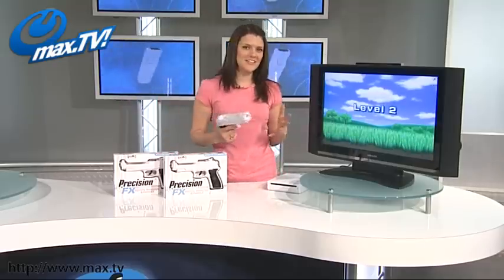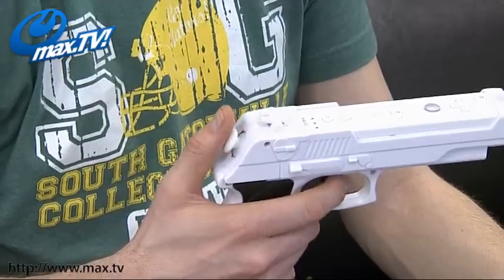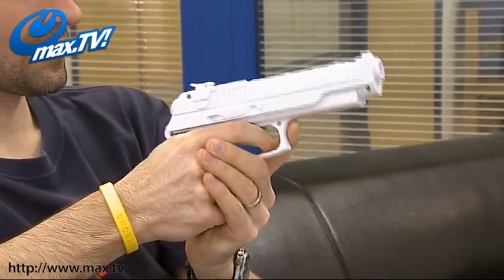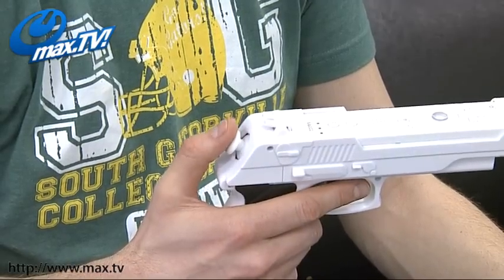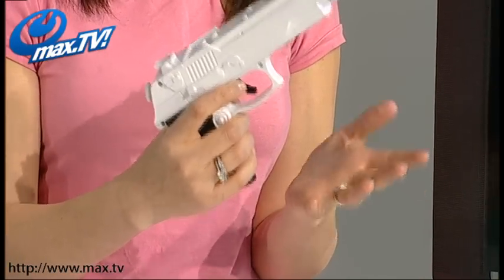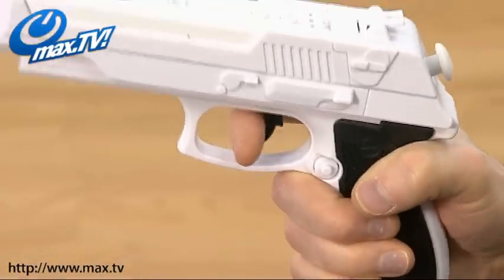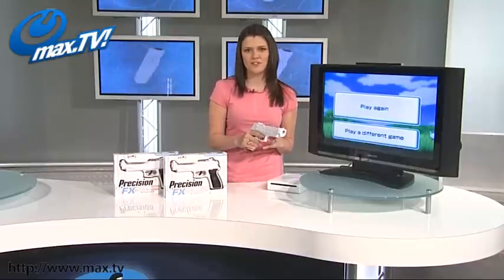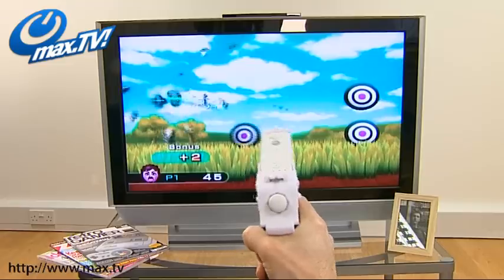Wii Precision FX Pistol with built-in Nunchuk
Precision FX puts the Nunchuk stick within easy reach of your firing hand, with the C and Z buttons incorporated conveniently into the pistols body. C is activated by pressing the magazine release button and Z by pressing the bottom of the magazine itself; very cool. The pistol even includes the Nunchuks accelerometer for games that require it (like James Bond: Quantum of Solace).